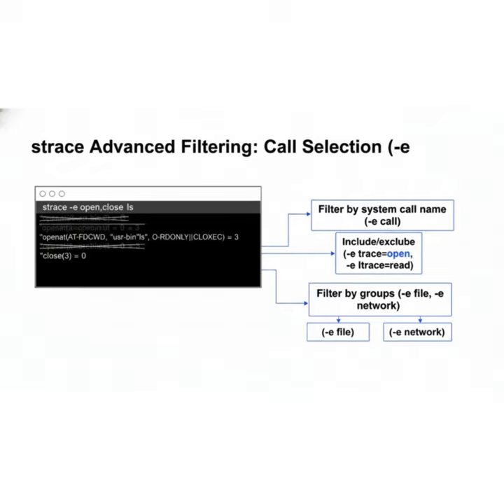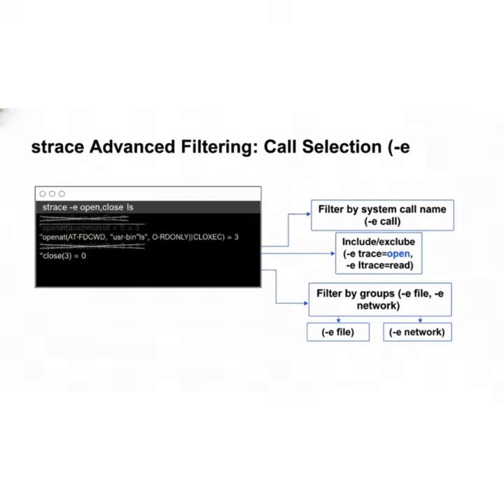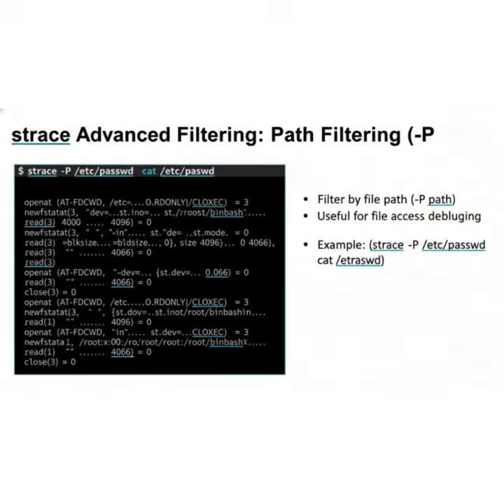Master strace & ltrace Advanced Filters | Debugging Syscall Errors on Linux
Whether you are maintaining servers, debugging third-party applications without source, or just want to deepen your Linux internals knowledge — by the end of this video you’ll be equipped to trace, filter and analyze system calls and library calls like a pro. Don’t forget to use the commands shown if you want to replicate the examples on your own machine.